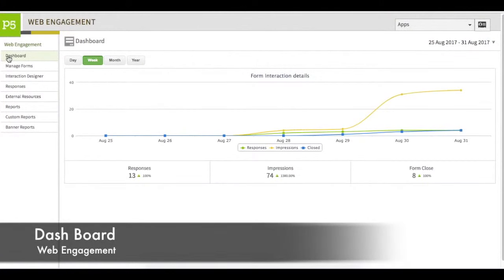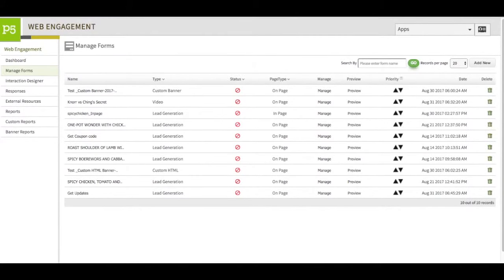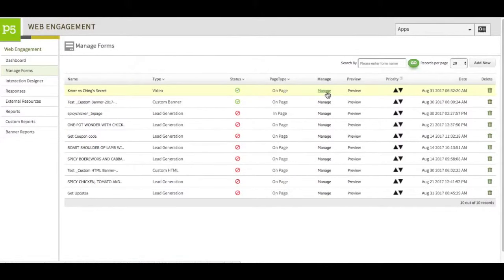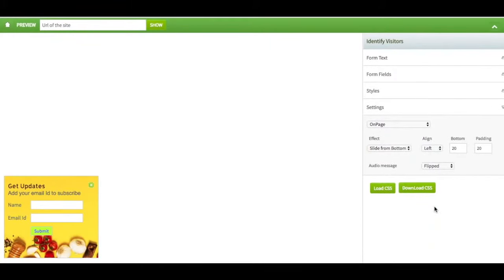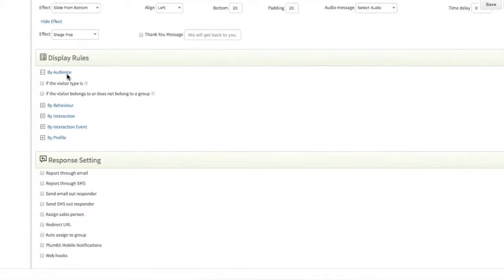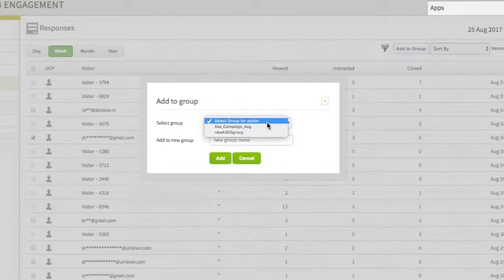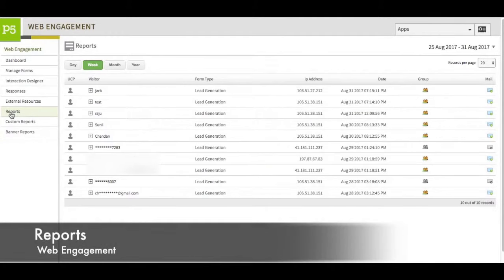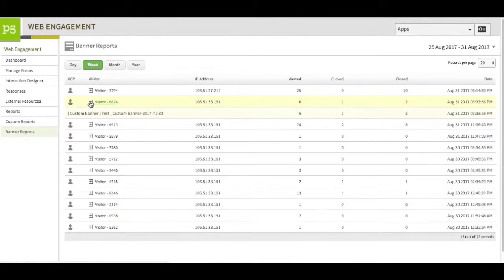Plumb5 Web Engagement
Plumb5 Web Engagement app walk-through